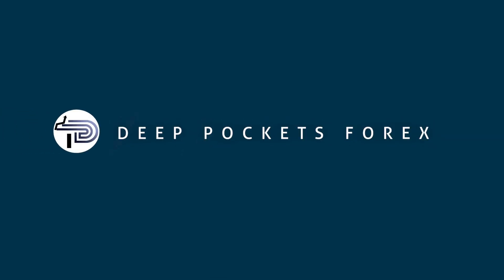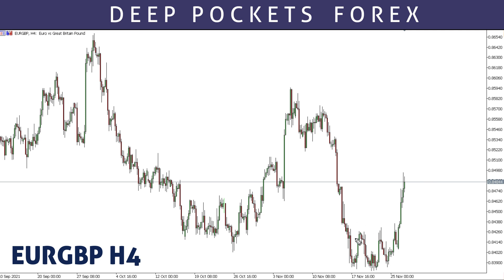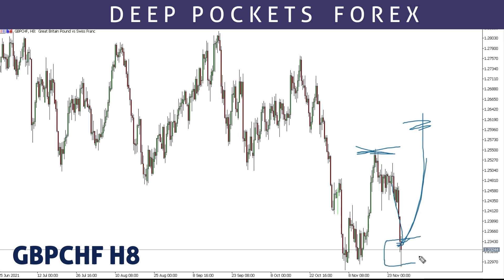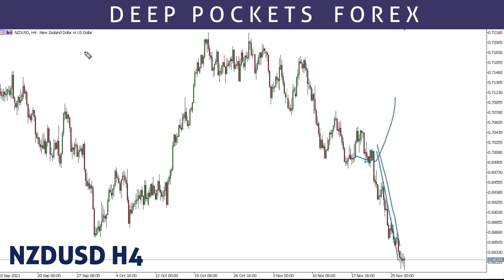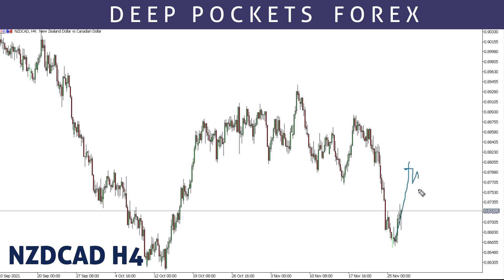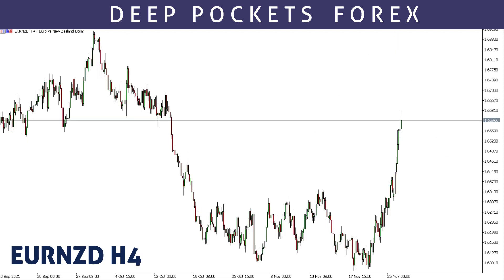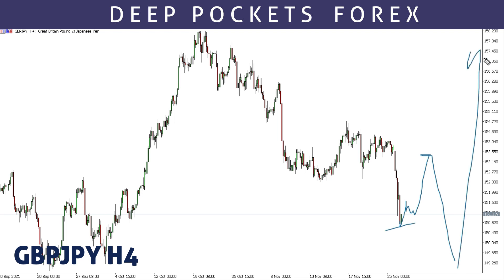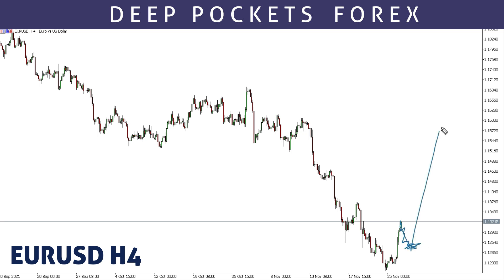29th November - 3rd December 2021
Forex trading is a high risk business and is not suitable for everyone therefore before trading seek financial advice from financial experts. what we share on the weekly forex forecast is only the direction the market is likely to take. there is always a chance for the market to go whatever direction it wants.
As for us, we forecast the direction of the market with a high level of accuracy then wait for our entry strategy to confirm OR disqualify setups that do not meet our entry requirements.

As such, for you to trade our forecasted setups, one needs to have a solid entry strategy.